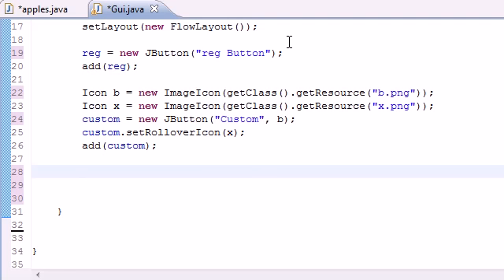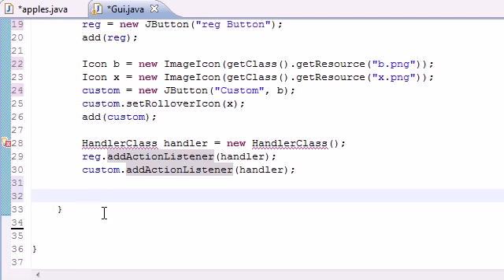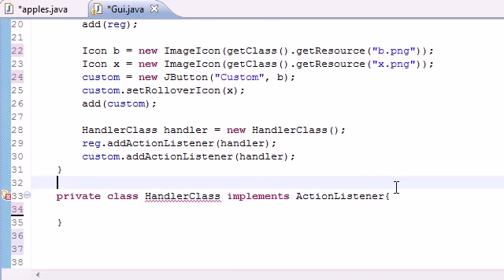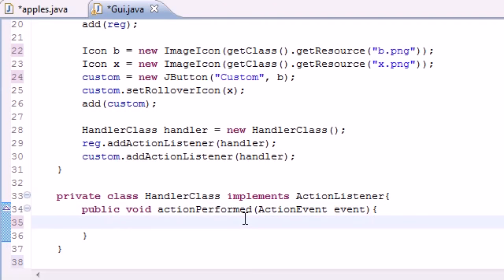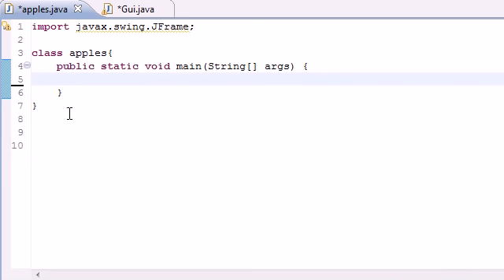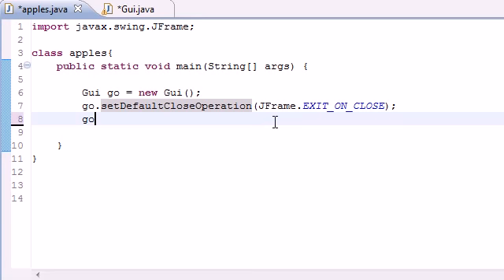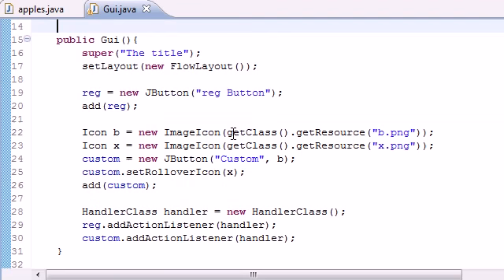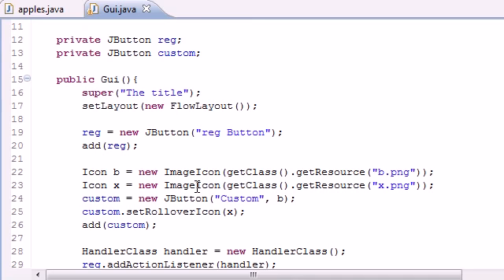Java Programming Tutorial 63 JButton Final Program